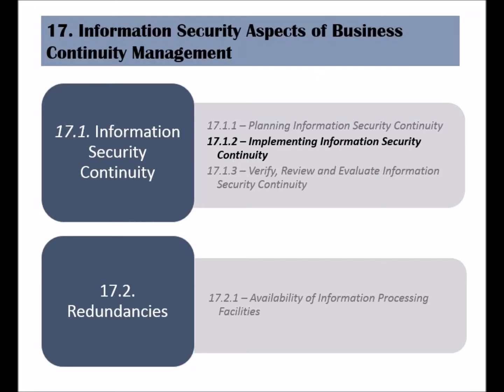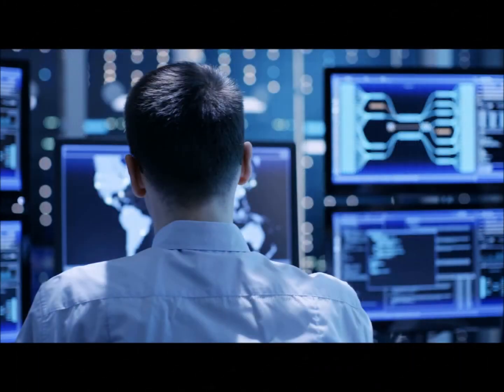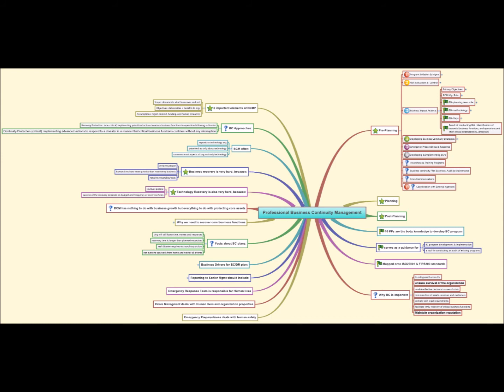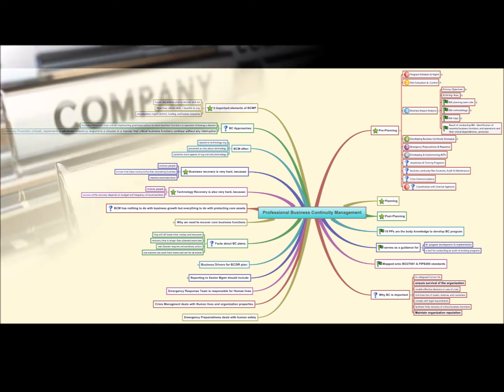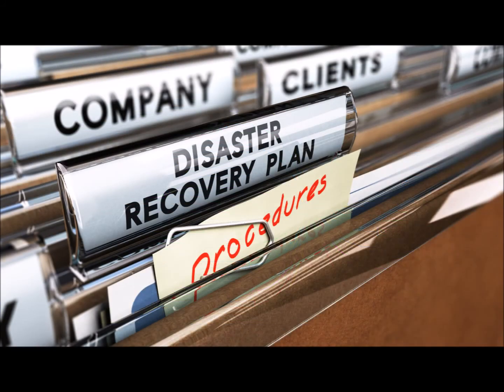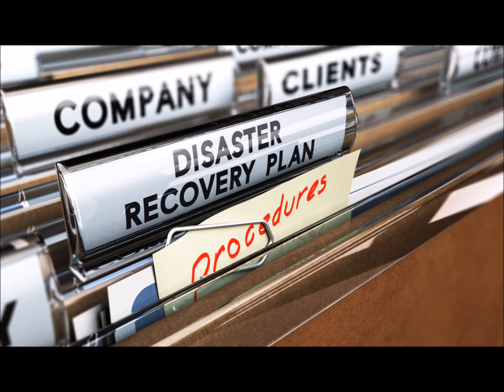ISO 27002 - Control 17.1.2 - Implementing Information Security Continuity